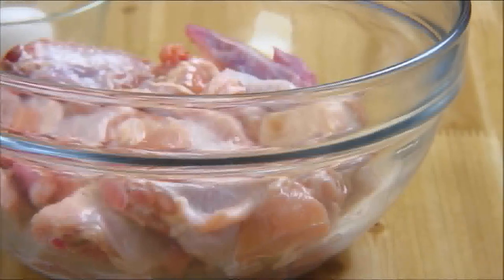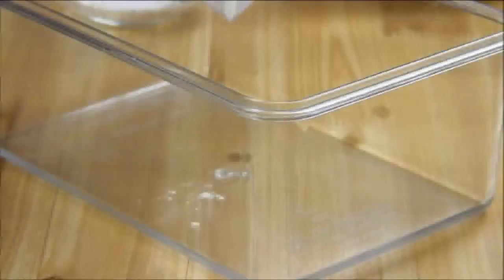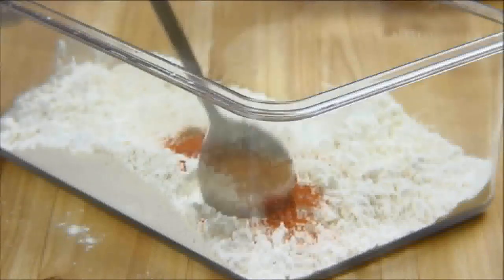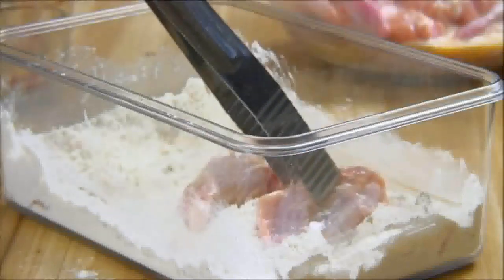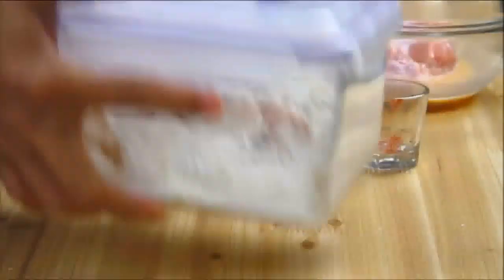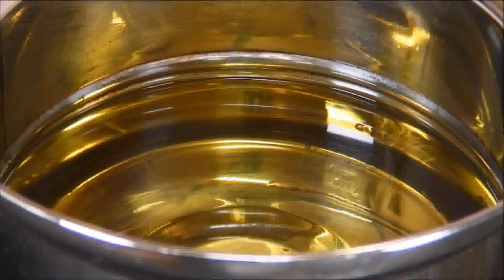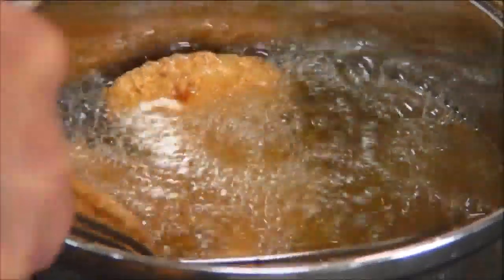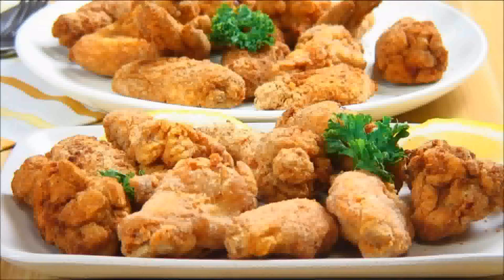Southern Fried Chicken Wings by Dave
Everyday.Southern fried chicken wings are the dish we are cooking today in Dave's Kitchen (S1E14). They are easy to prepare and incredibly delicious.

Music (Introduction): Positive Moscow

Licensee: David Hood - Dave's Kitchen (Our Great Recipes)

For the item: Moscow Positive

Item Purchase Code: 72693692-c24b-4688-9cb9-568de2c930a8

For any queries related to this document or license please contact Envato Support

Music (Main Body): Black Roads

Arts and Crafts Category. I, David Hood, have purchased the license for the category on February 18, 2013. It is a lifetime license. Music 2 Hues order ST79926923. Invoice number: ST79926923